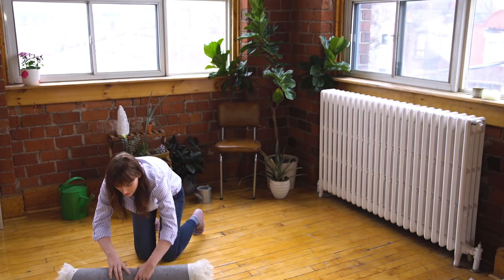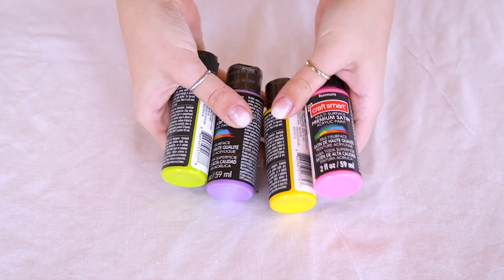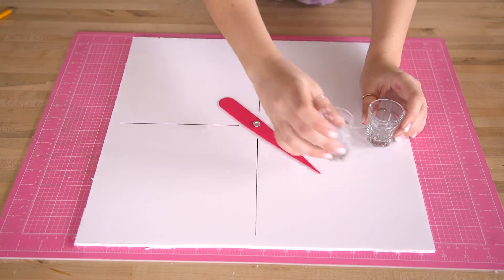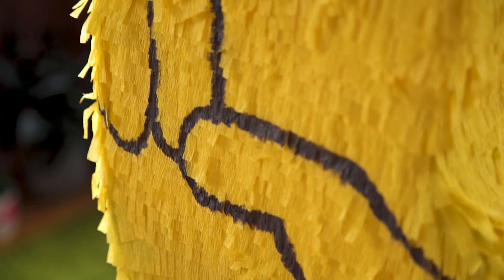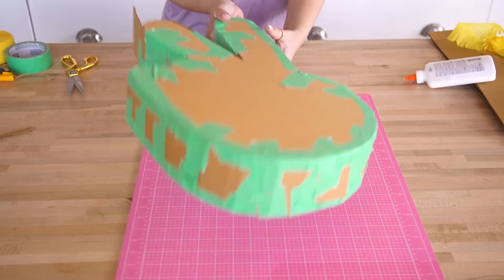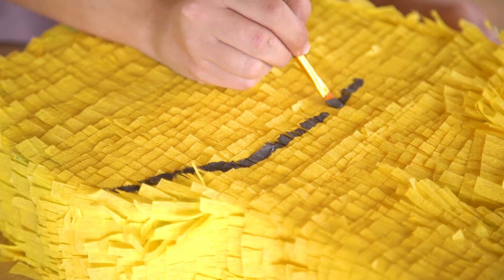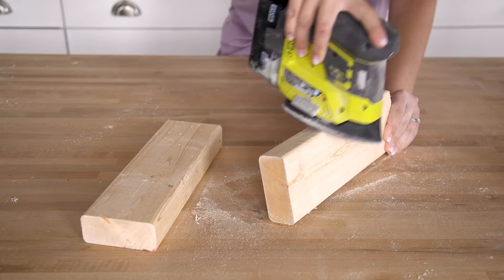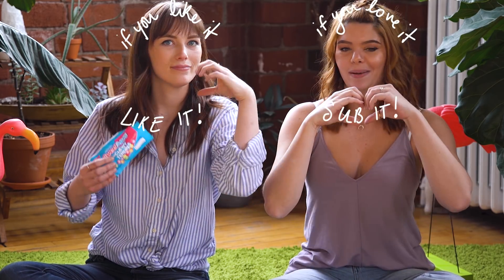BACKYARD PARTY GAMES YOU CAN DIY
Today we're making some DIY backyard lawn games that are perfect for any party occasion: wedding, birthday, grad party, fundraiser, stag and doe! DIY some fun this summer!

OTHER PLATFORMS
@thesorrygirls everywhere!